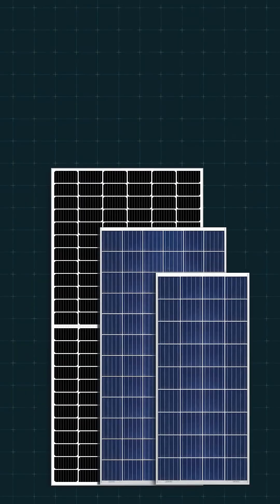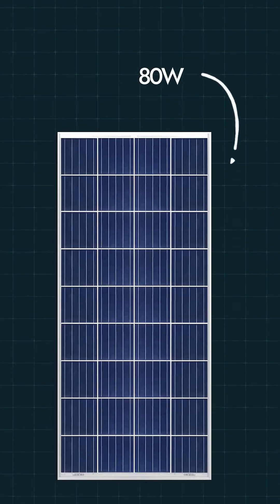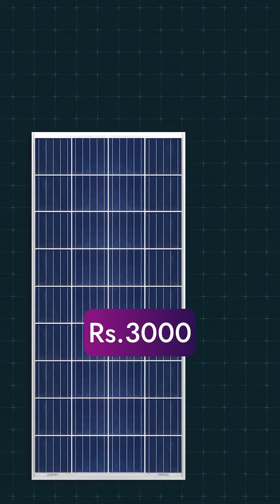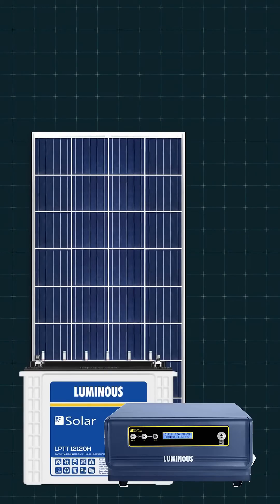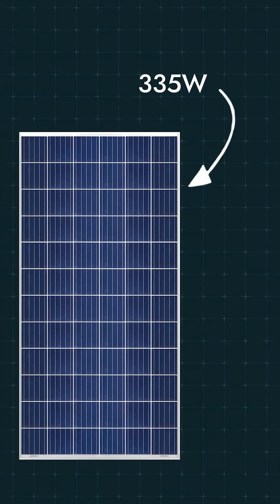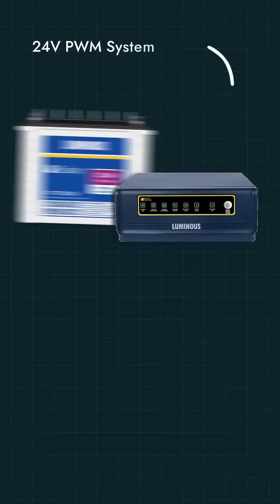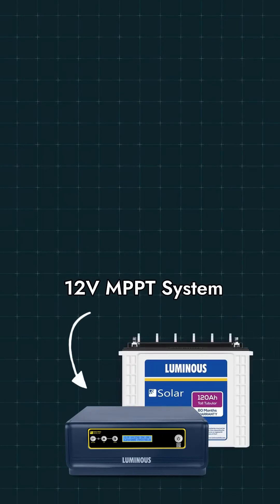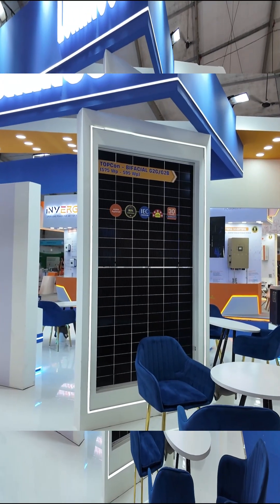The Shocking TRUTH About Solar Panels for Home - Prices and Savings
Luminous solar panels come in a variety of options to meet your needs. Here are details of some popular models, along with their key features and prices (remember these are estimates and may vary depending on the seller):

Luminous 170 Watt (12 Volt): This budget-friendly option uses polycrystalline silicon cells and offers an anti-reflective coating for better sun absorption. It's built for durability with a multilayer casing and a sturdy aluminum frame. Expect to pay around ₹22.64 per watt.

Luminous 330 Watt (24 Volt): This panel uses monocrystalline silicon cells, known for their high efficiency in converting sunlight into electricity. Advanced encapsulation protects the panel, and a sturdy frame handles wind and snow. The price has increased slightly to ₹21.20 per watt.

Luminous 445 Watt (24 Volt): This advanced panel uses monocrystalline PERC technology for even greater efficiency. Half-cut cells perform better in shaded areas, and bypass diodes reduce power loss from mismatched panels. The price per watt increases to ₹25.39.

Luminous 550 Watt (24 Volt): This top-of-the-line option boasts the same PERC and half-cut cell technology as the 550 Watt version, providing excellent performance in low-light conditions. Bypass diodes again help maintain efficiency. The price per watt is approximately ₹25.73.

Note:

* Solar panel prices can fluctuate, so get quotes from multiple sellers before purchasing.
* Luminous Solar panels come with a 25-year warranty that guarantees at least 80% of original output after 25 years.

Consider other factors such as efficiency, temperature coefficient (important in hot climates), and brand reputation when making your selection.